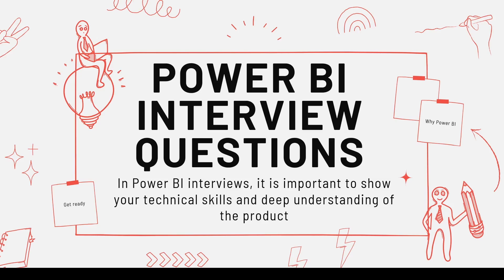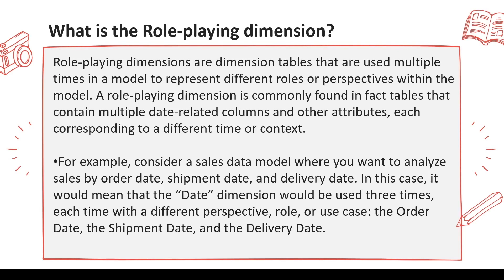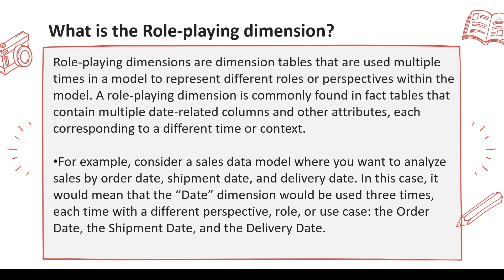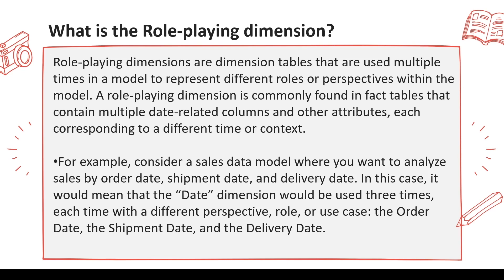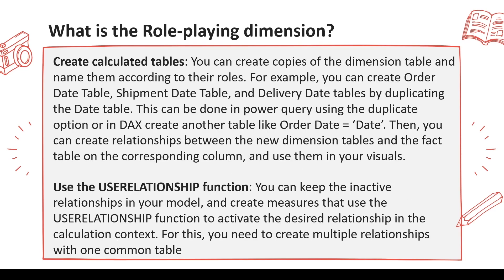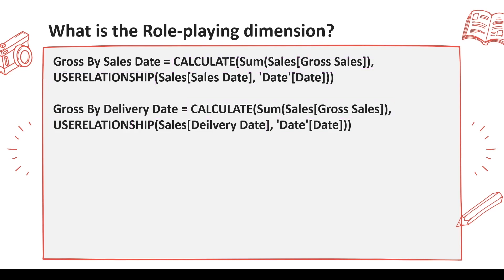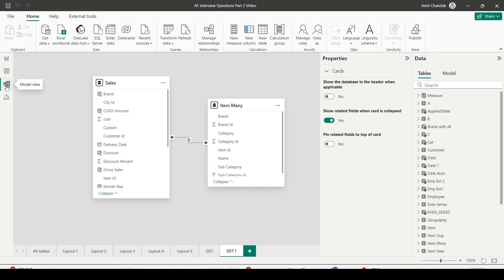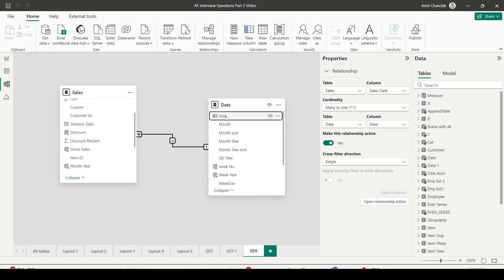Power BI Interview Question: what is Role-Playing Dimensions? A Complete Guide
Role Playing Dimensions are a masterpiece feature of Data modeling: it allows you to use a single dimension table more than one time, under different roles or perspectives in the model. In this video, we're going to talk about what Role Playing Dimensions are and how you can use it using a practical example inside of your Power BI model. We will see how to create calculated tables and how we can use the USERELATIONSHIP function in order to handle more than one column related to a date.

Key Highlights:

What is a Role-Playing Dimension?
Creating calculated tables for role-playing dimensions
Using the USERELATIONSHIP function in Power BI
Practical examples with sales data models
Enhancing your Power BI reports with role-playing dimensions
Boost your Power BI skills by mastering role-playing dimensions and improve the versatility of your data models!

📄 Check out our blog for more detailed Power BI modeling guides

⏰ Timestamps:

00:00 |  What is the Role-playing dimension?
01:00 | Understand Role-playing dimension
05:00 | Date as Role-playing dimension
06:30 | Userelationship in action